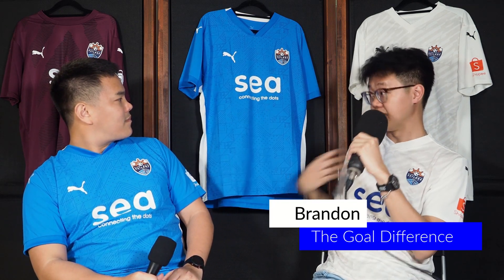2023 LION CITY SAILORS AWAY JERSEY REVIEW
Brandon and Eddy review the latest 2023 Lion City Sailors Away Jersey! Do check out the Home Jersey Review on @thegoaldifference Channel!

Timestamps:

0:00 Intro & Unboxing

0:39 Initial Thoughts

1:09 Patterns on the Away Jersey

1:29 Difference in Material between Home and Away Jersey

2:10 Side By Side Shots

2:32 Final Thoughts & Review

3:27 Price & Where To Buy Yours!

3:50 Outro & Away Jersey Review

[UPDATE]: The new jerseys are out on Shopee! If you click on the links below and make a purchase, SFT gets commission of like a dollar plus, and you don’t pay more. Show your support for the work we do! And don’t forget to use your vouchers if you are a member.

Check out Lion City Sailors Football Club 2023 SPL Home Jersey for $65.00. Get it on Shopee now!

Check out Lion City Sailors Football Club 2023 SPL Away Jersey for $65.00. Get it on Shopee now!

Check out Lion City Sailors Football Club 2023 SPL Purple GK Jersey for $65.00. Get it on Shopee now! (this one is our favourite!)

Check out Lion City Sailors Football Club 2023 SPL Green GK Jersey for $65.00. Get it on Shopee now!